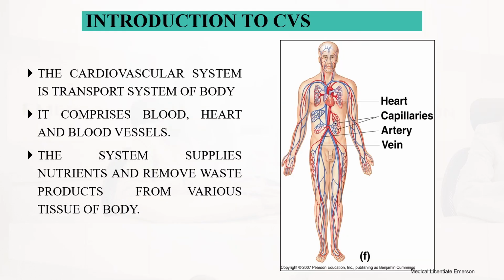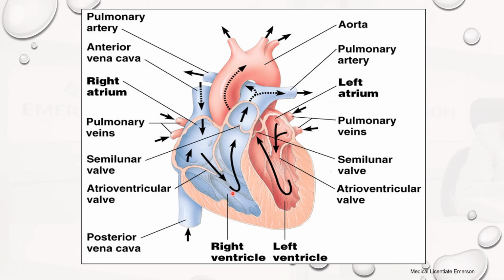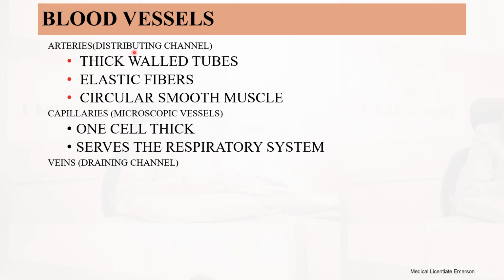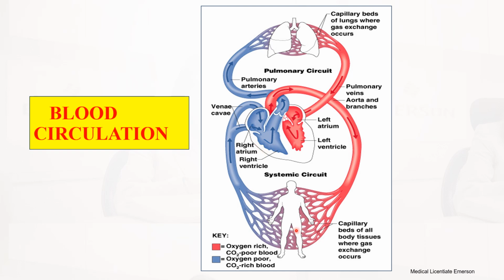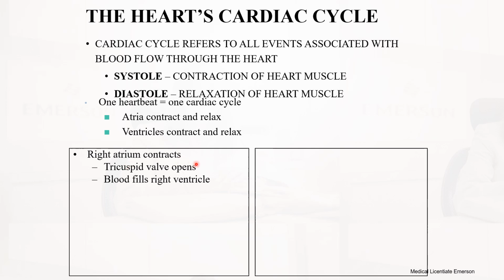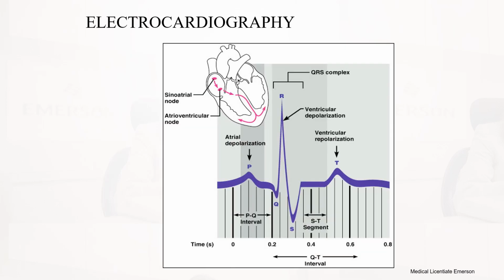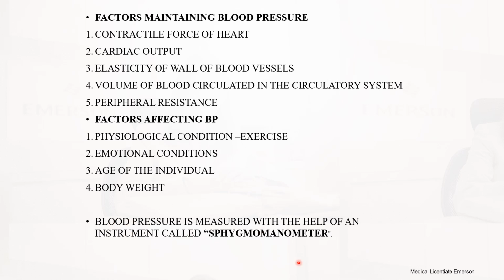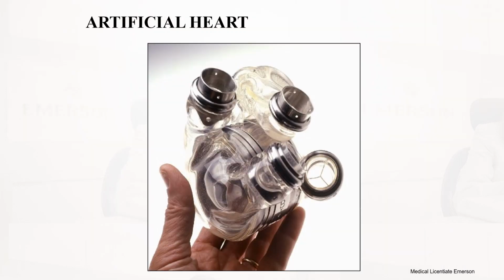cardiovascular system || A&P Lecture 16